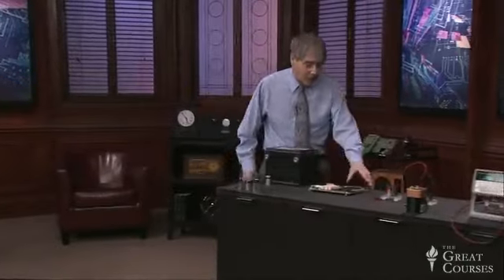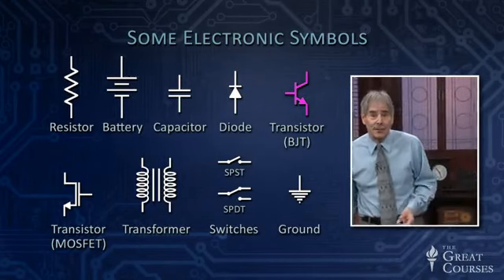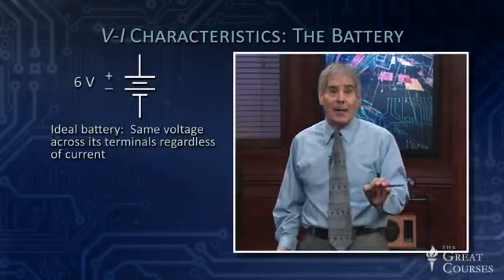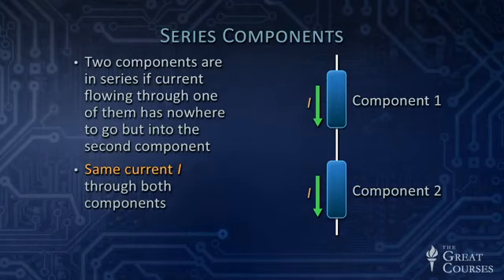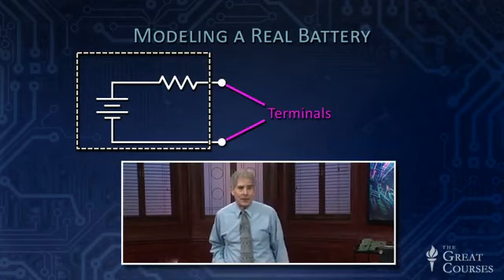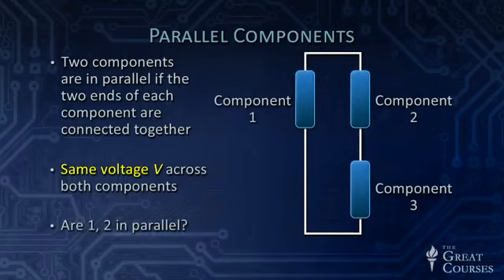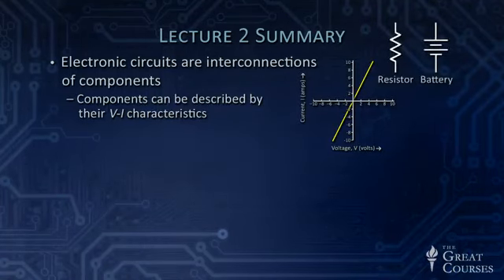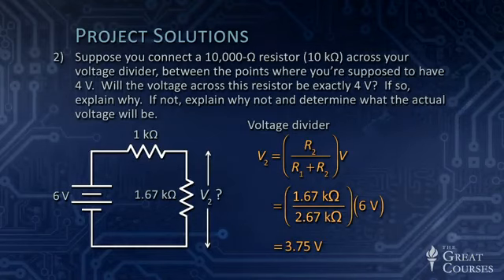রেজিস্টর ক্যাপাসিটর ডায়োড এর কাজ কি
আমাদের দেশে বিভিন্ন ডিপ্লোমা ইঞ্জিনিয়ার  ও টেকনিশিয়ানদের জন্য এই ভিডিওটি অতি গুরুত্বপূর্ণ |You can know and understand something.